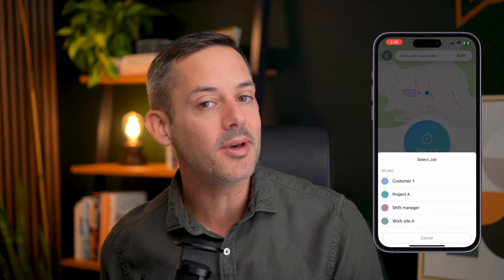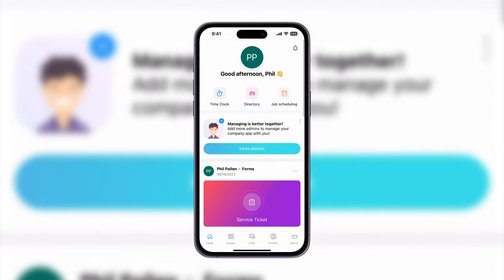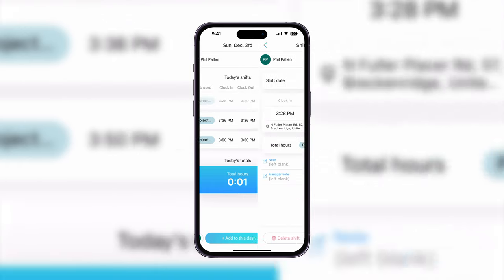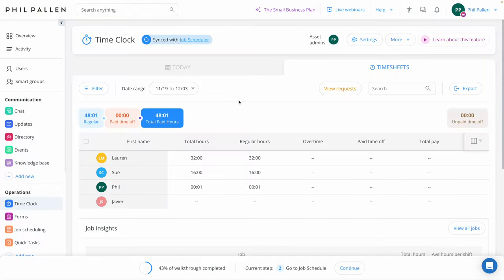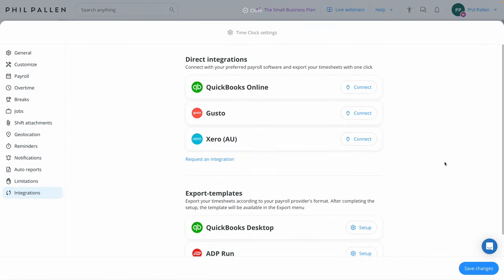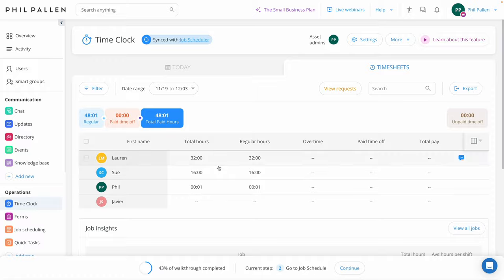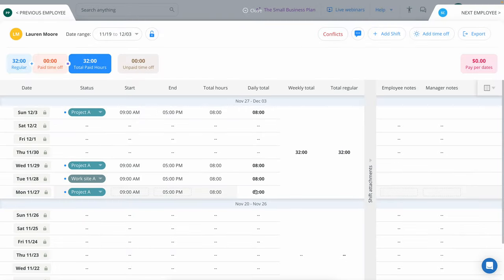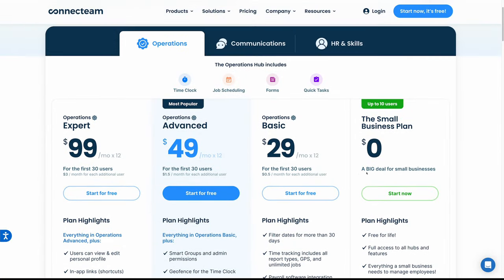The #1 Time Clock App for Remote Employee Tracking in 2024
Discover the ultimate time clock solution for your business with the Connecteam mobile app! Join brand strategist Phil Pallen as he dives into the features of Connecteam, the easiest and most efficient way to manage employee time tracking. With just a tap, your team can clock in and out, and assign their time to specific projects, tasks, or clients. This video showcases the seamless integration of GPS functionality and geofencing, making it a game-changer for remote team management.

Phil, a seasoned small business owner, highlights how Connecteam has revolutionized his team management. The app is not only user-friendly but also highly customizable, catering to various business needs you might not even realize you had. From setting up the app to utilizing its advanced features, this video covers it all.

Learn how Connecteam simplifies payroll processing, ensures compliance with labor regulations, and streamlines payroll processes. This powerful employee app is ideal for managing, training, and communicating with a non-desk workforce.

Phil answers your questions in the comments section and invites you to join the conversation.

🎬 Chapters:
0:00 Introduction to the Best Time Tracking Tool
1:04 Employee demo: Clocking In/Out
1:55 Admin demo: Setting Up Time Clock
3:25 Simplifying Payroll with Connecteam
4:20 Monitoring Attendance and Other Features
5:38 Compliance and Streamlining
7:35 Pricing and Plans
7:57 Conclusion